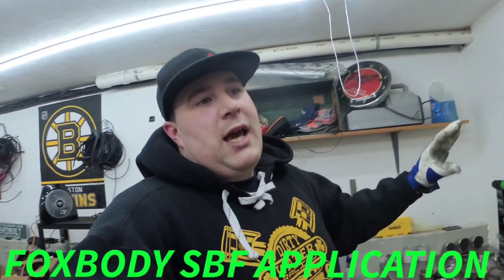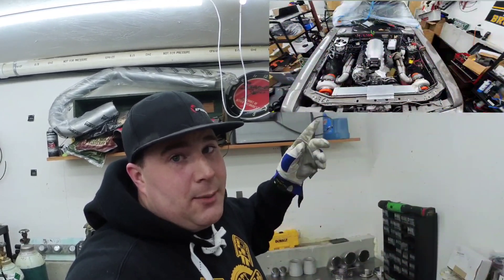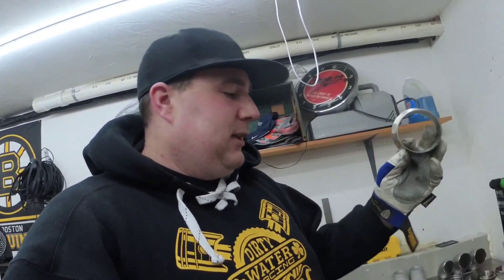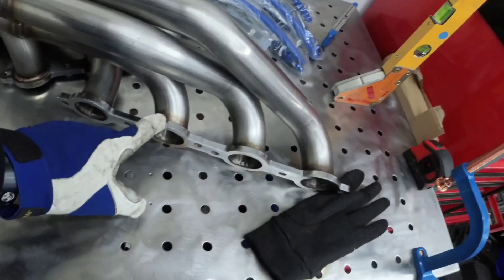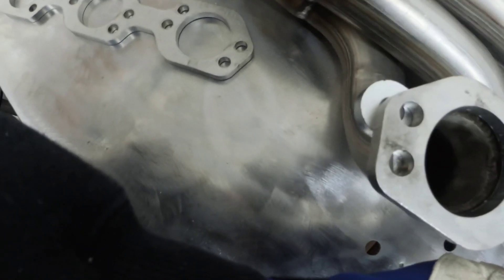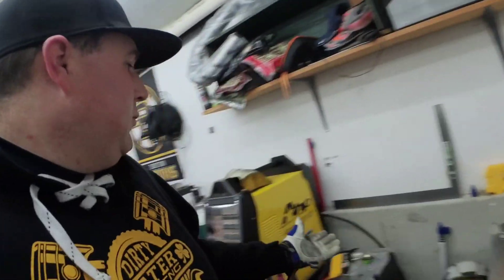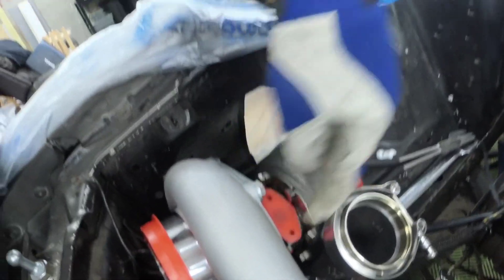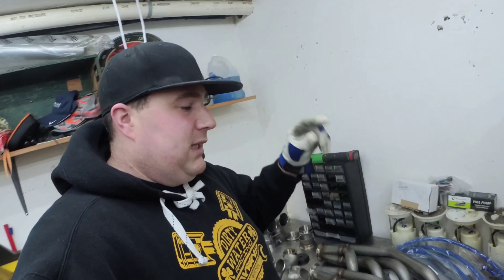LS Headers on a Small Block Ford 302 Pt. 1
Run down of swapping flowtech up and forward LS headers onto the SBF!

Prepping fabrication for the turbo headers on our twin turbo build!